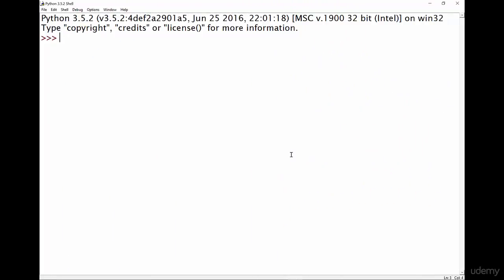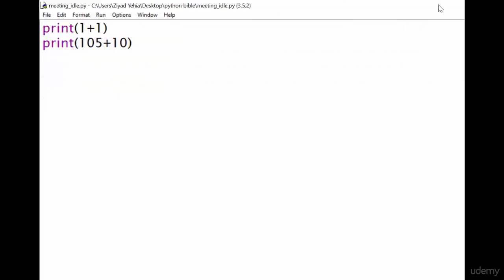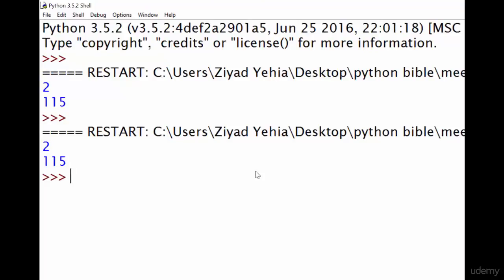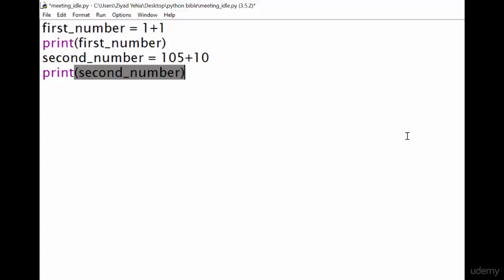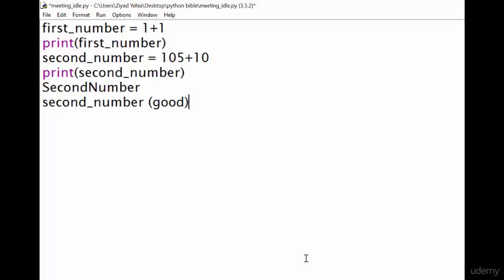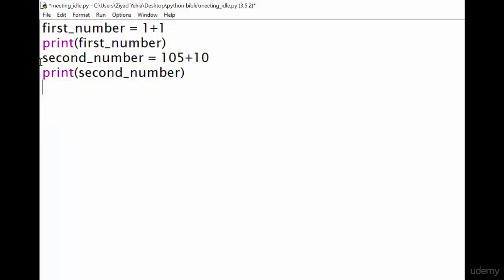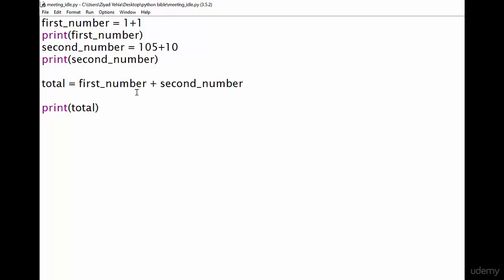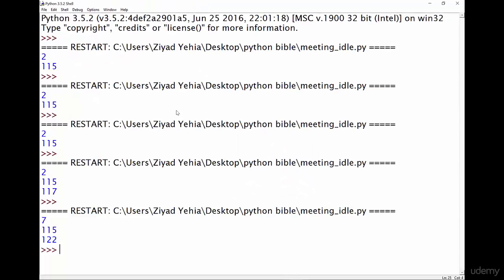09 Updating our Script